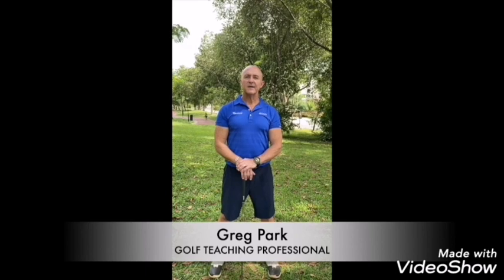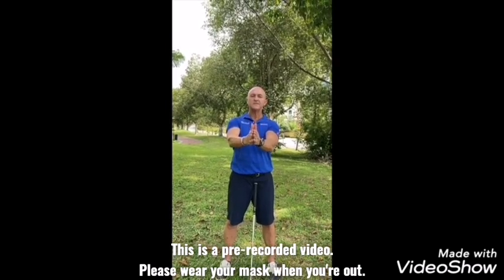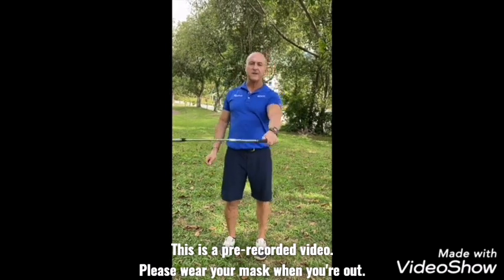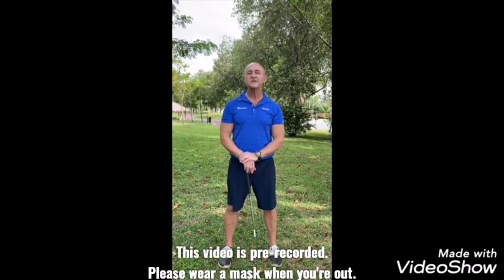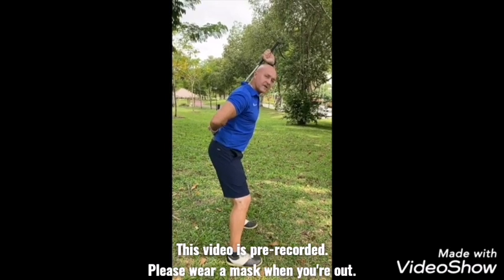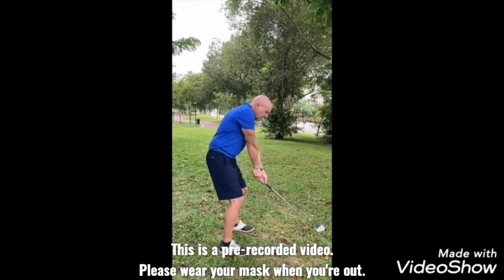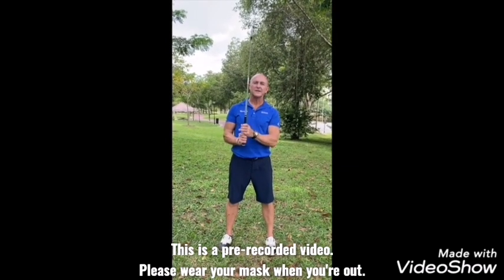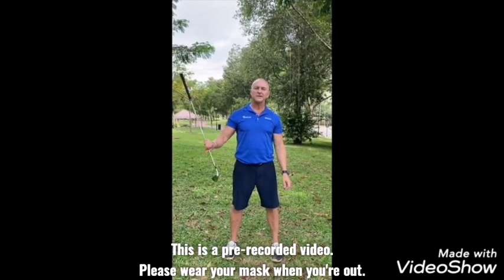Keppel Club's Circuit Breaker initiative with Golf Line School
We know members are missing golf and their friends during this Circuit Breaker period. To keep you in touch with your game, we have asked Golf Line School's Pro Greg Park to show you some tips which you can do at home.
Please note the video was produced using personal devices and coordinated by our staff working from home. We hope you find this video useful and appreciate your feedback.
Take care. Stay safe. Stay at home. Stay engaged.